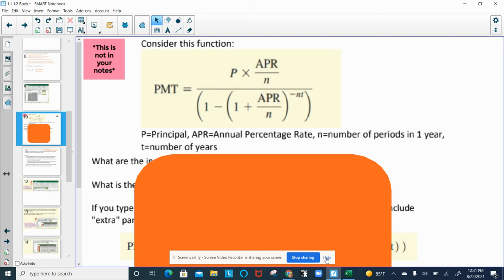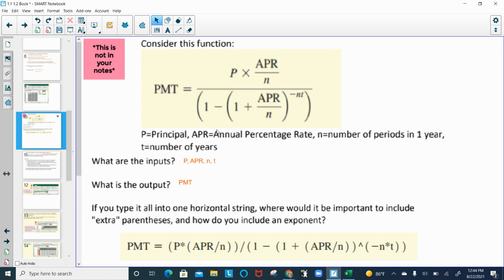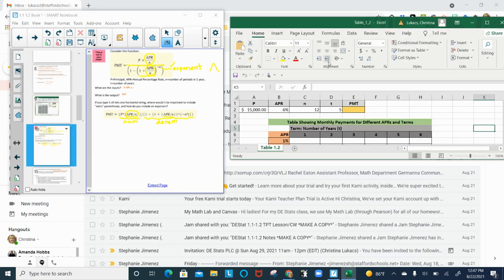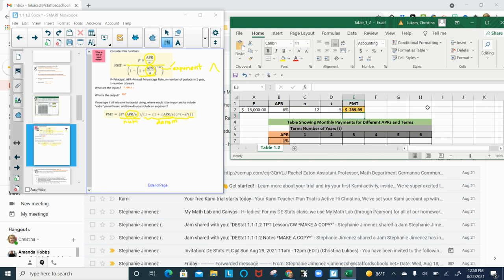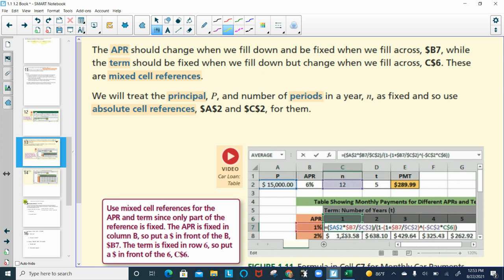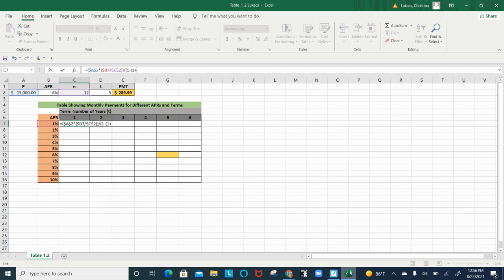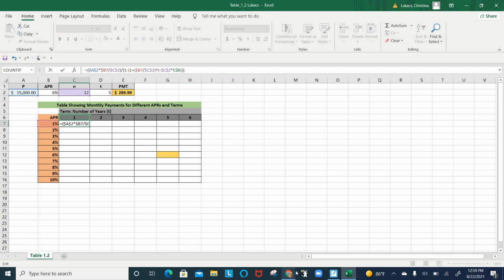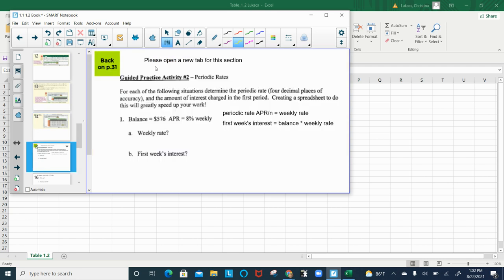1.1 1.2 Video #2